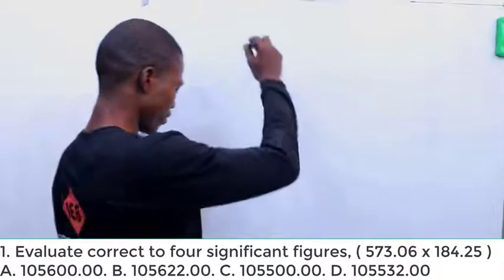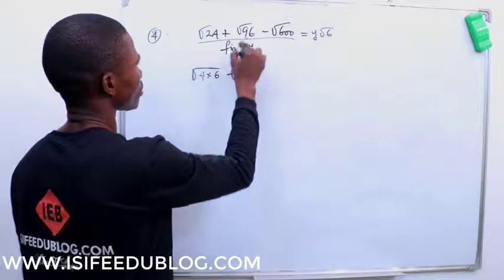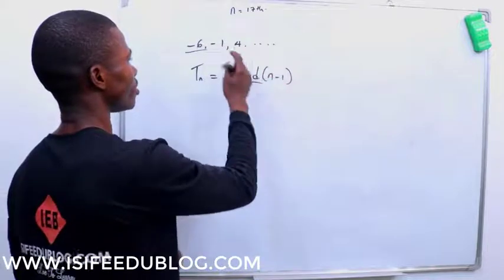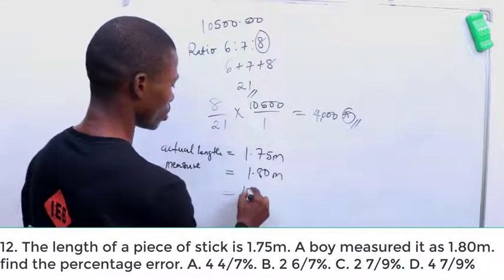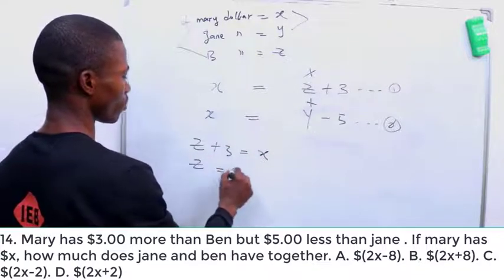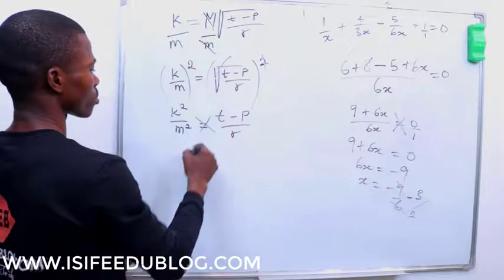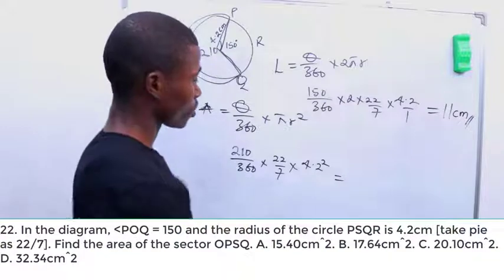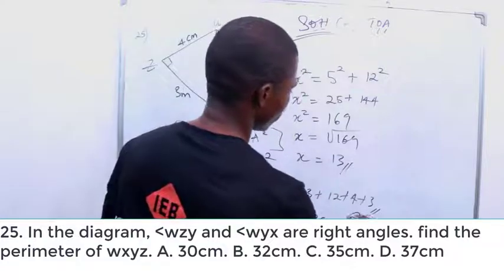Waec 2022 Mathematics solutions | 2022 WASSCE Mathematics Solutions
For tutorials on the introduction of mathematics.

For indices.

For sequence and series.

For variation.

For commercial mathematics.